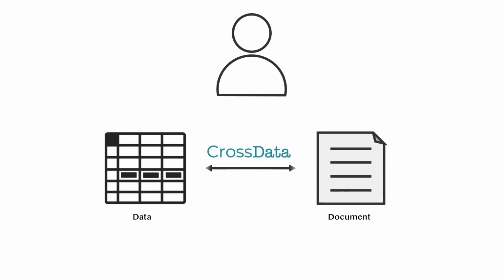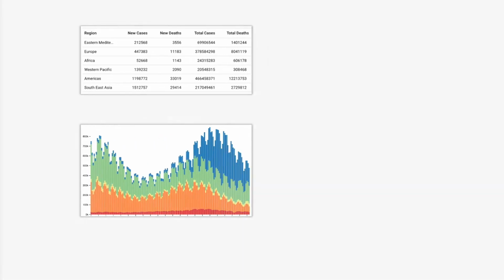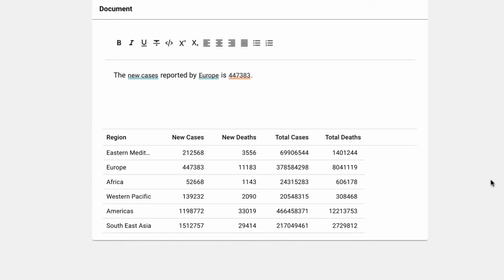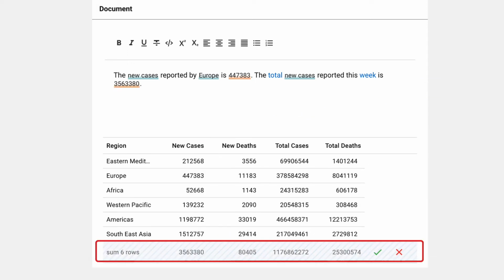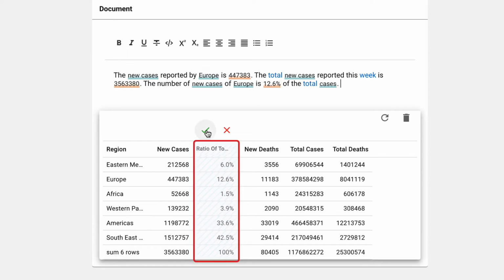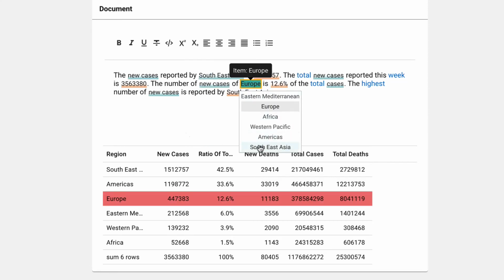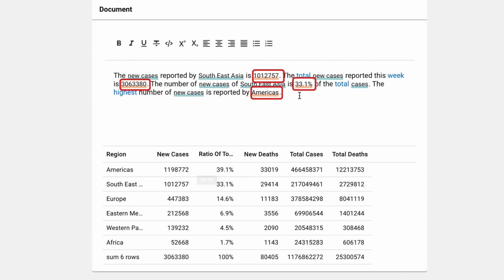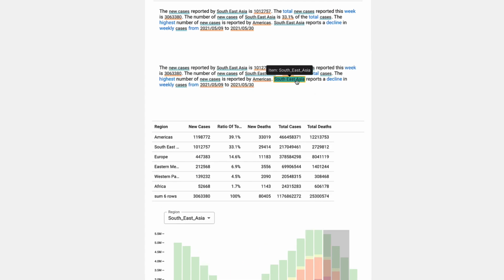CrossData: Leveraging Text-Data Connections for Authoring Data Documents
Zhutian Chen and Haijun Xia. ACM CHI 2022.